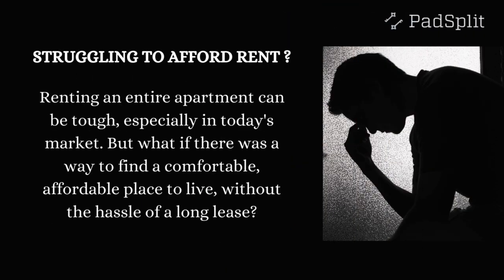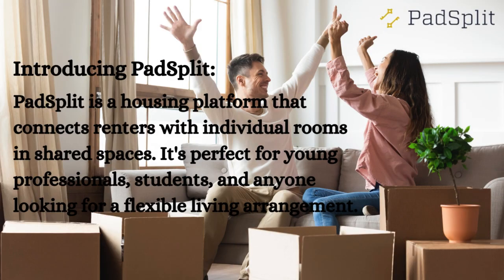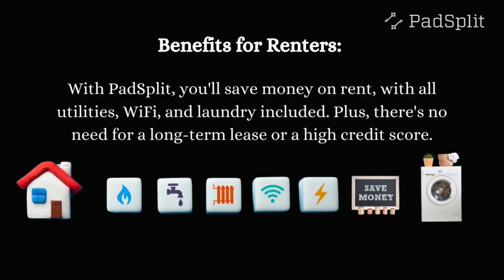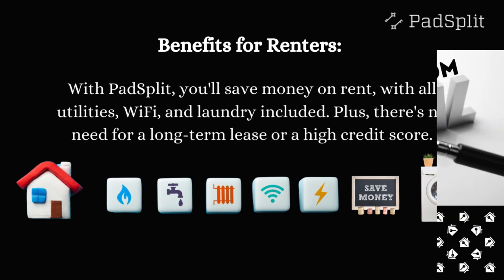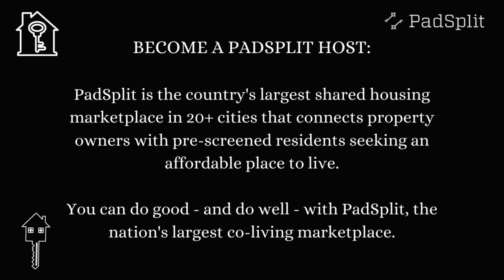Fatten Your Wallets while Generating Cash Flow with PadSplit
PadSplit is the country's largest co-living shared housing marketplace in 20+ cities that connects property owners with pre-screened residents seeking an affordable place to live.